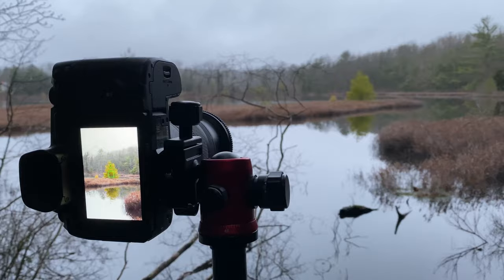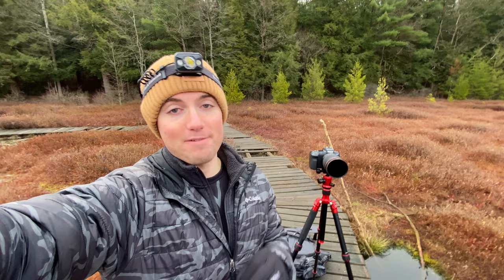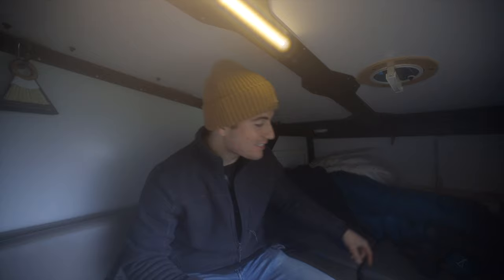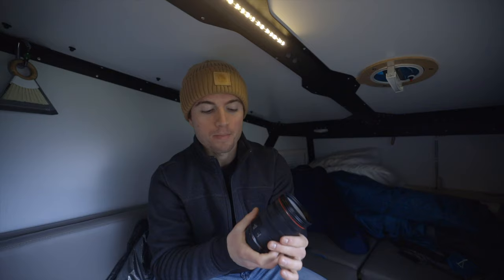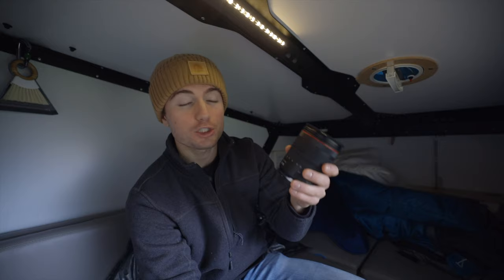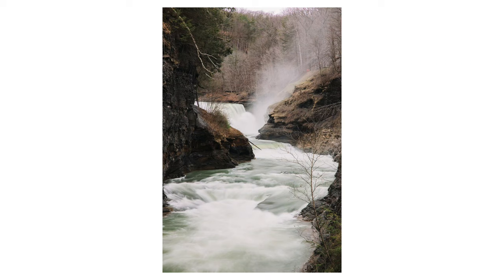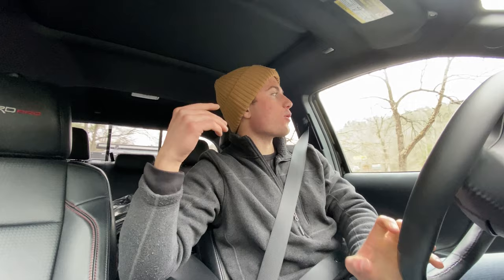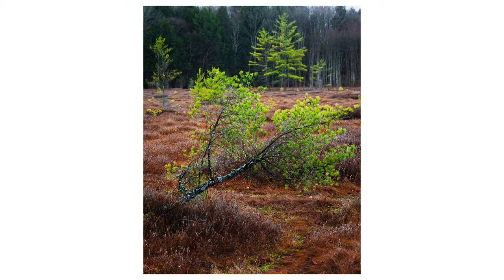Canon RF 24-105 - Most Versatile Canon Lens? (First Impressions)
In this video we make some landscape photos at a few of my favorite spots while testing the Canon RF 24-105 F4L. This lens is versatile, sharp, and has incredible built in stabilization. Follow along to hear my thoughts on the lens and see plenty of sample images!

My Gear:
MAIN CAMERA
MAIN VIDEO LENS
VERSATILE PHOTO LENS
FAVORITE PHOTO LENS
LEICA (I have the older 262 version)